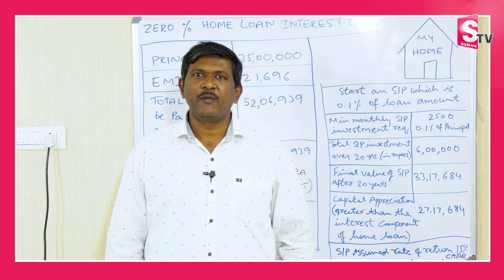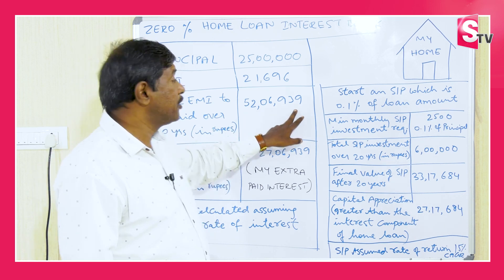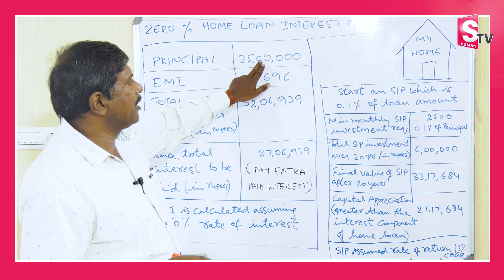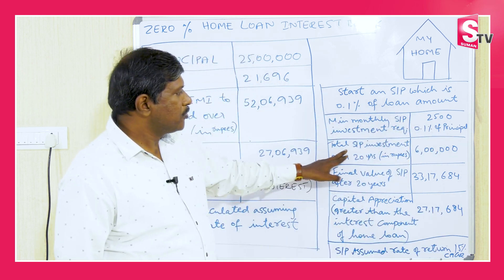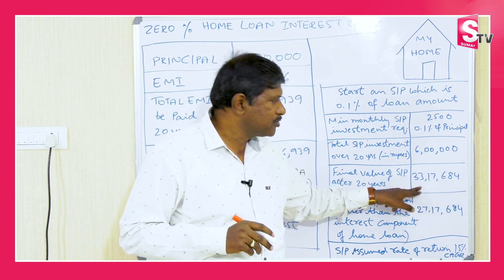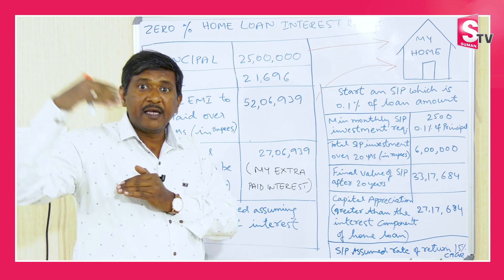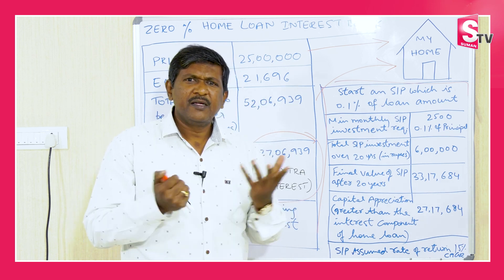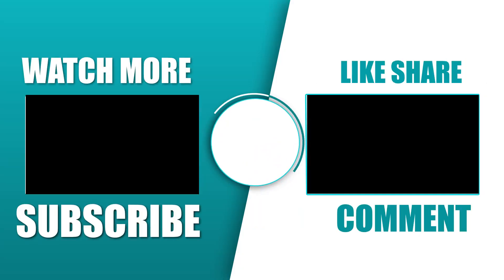Home Loan Interest Rates in Telugu | Best Home Loan Rates in 2023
Home Loan Interest Rates in Telugu | Best Home Loan Rates in 2023 | Home Loan